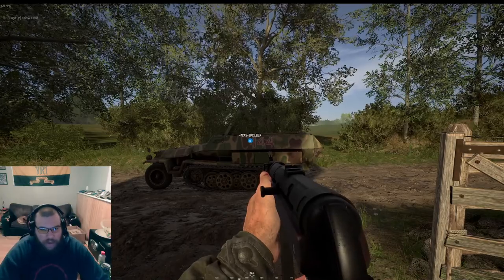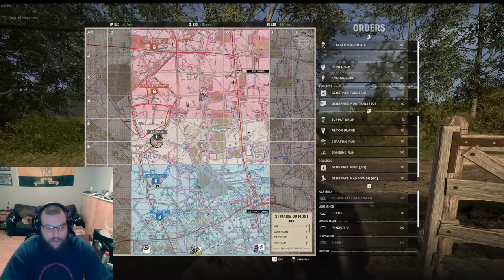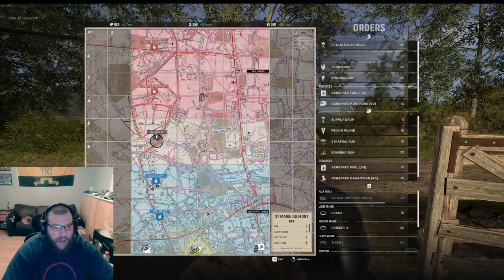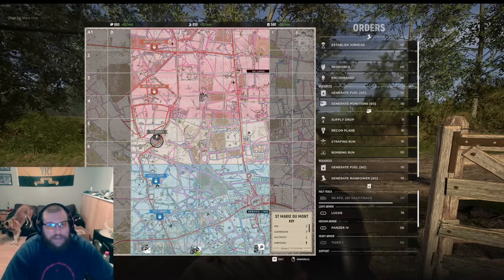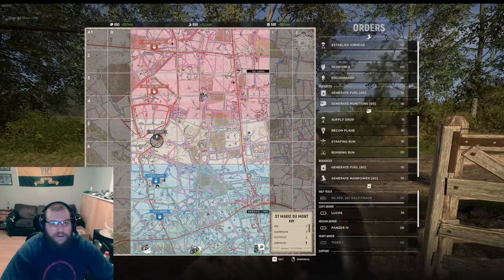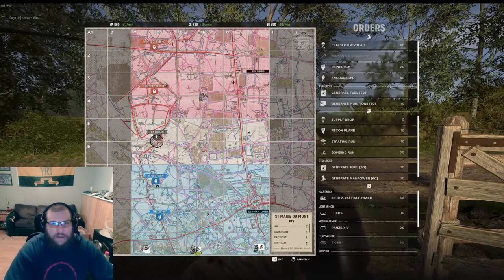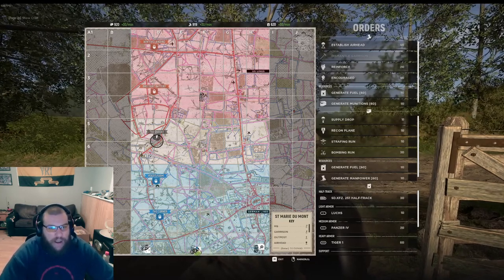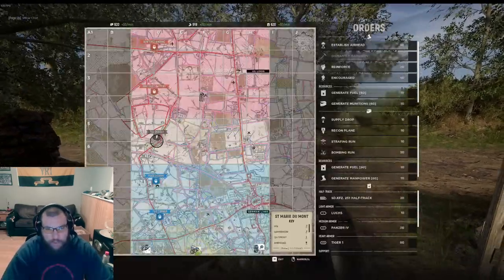Hell let loose how toos Half tracks check out my twitch CptWetsocks